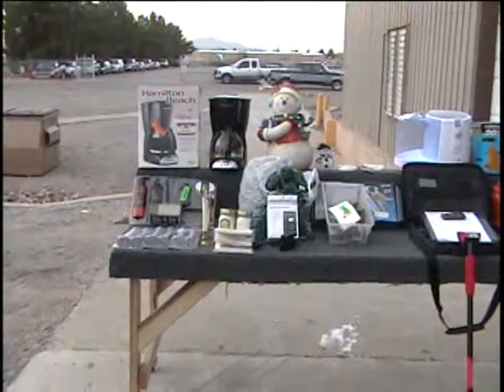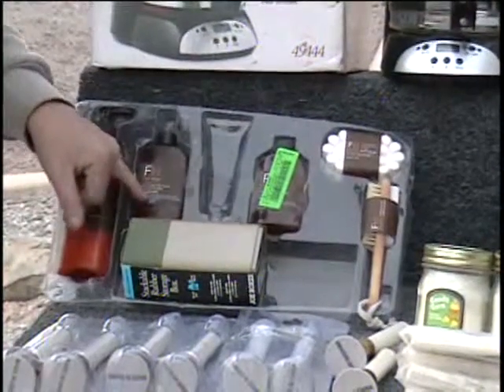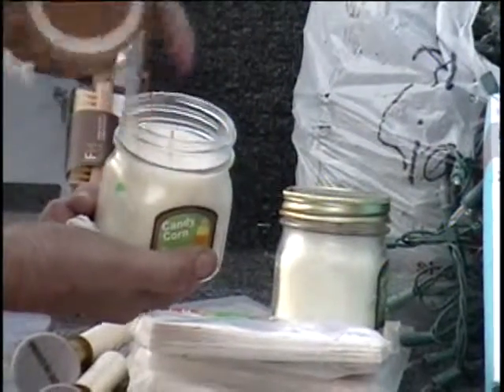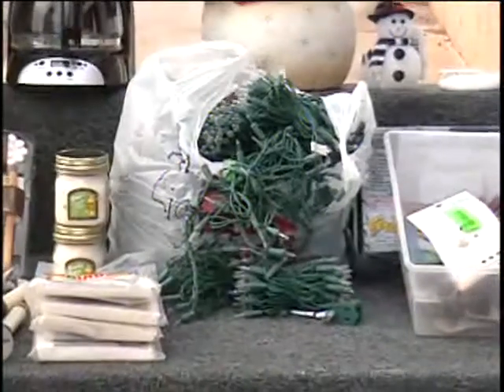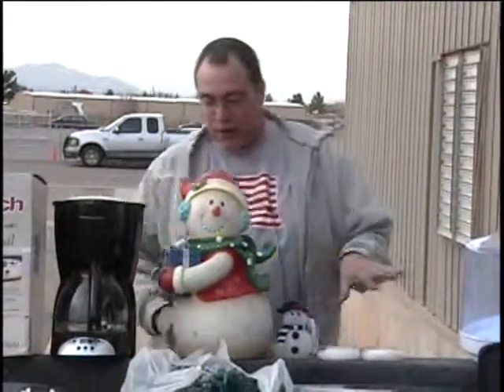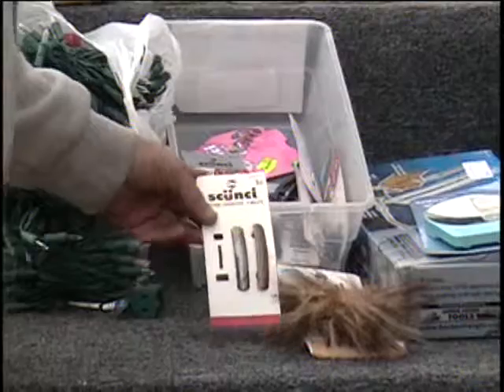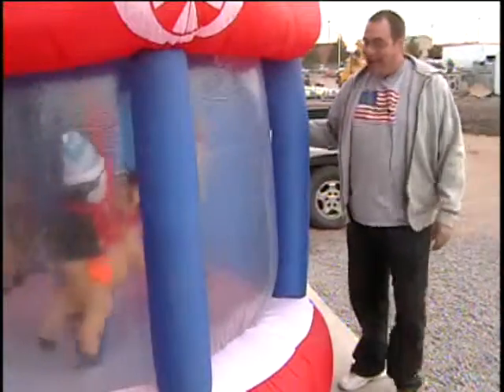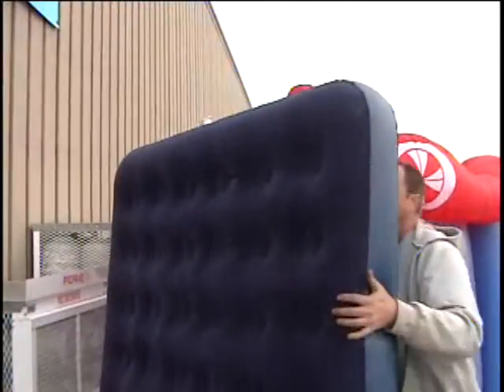Dec 14 Table #1